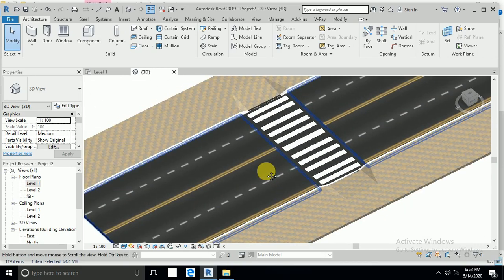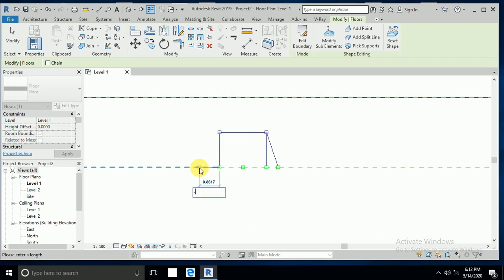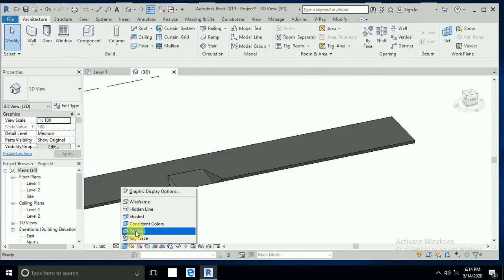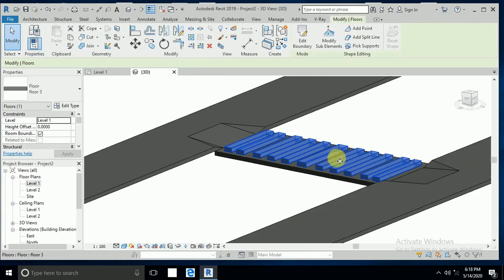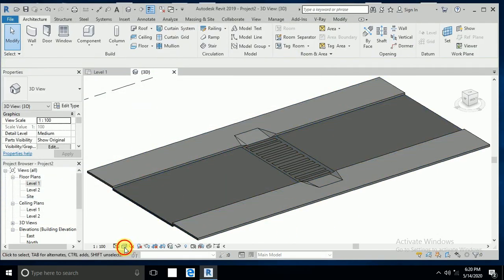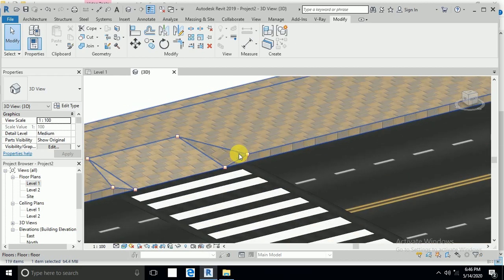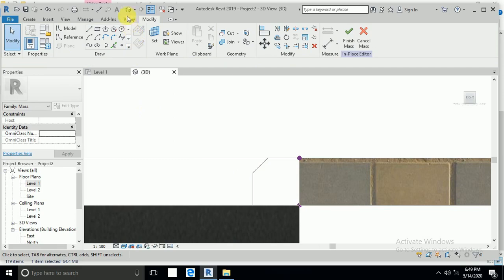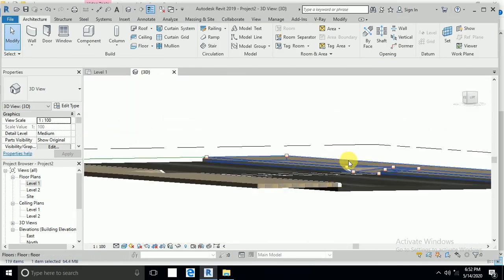urban landscap in revit (Road zebra crossing)